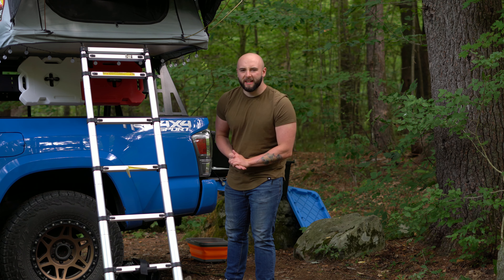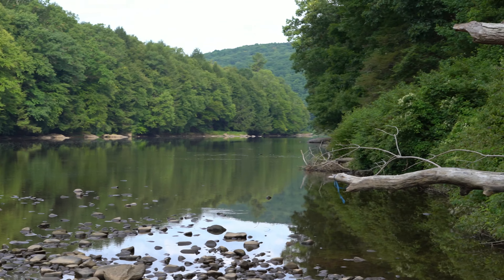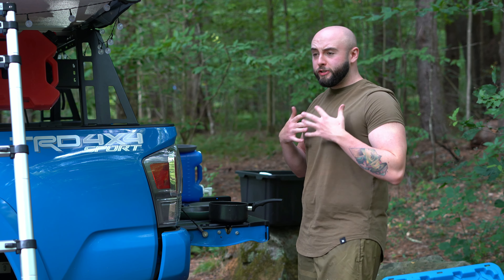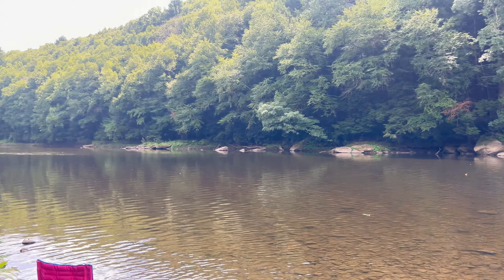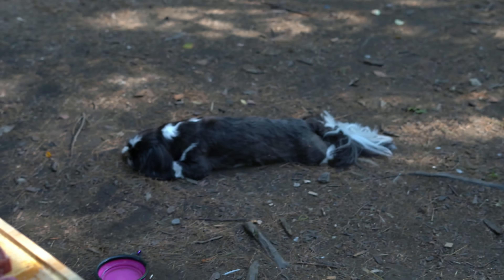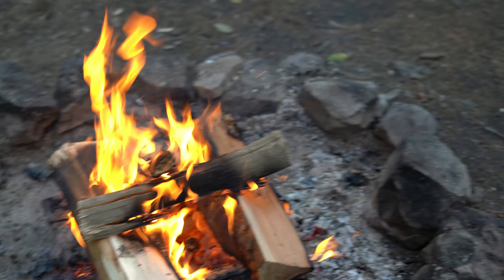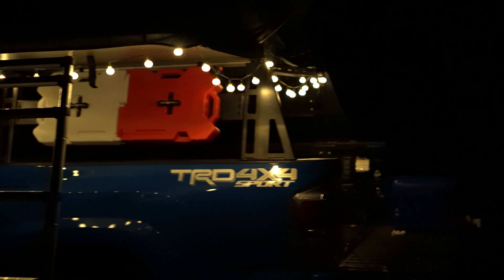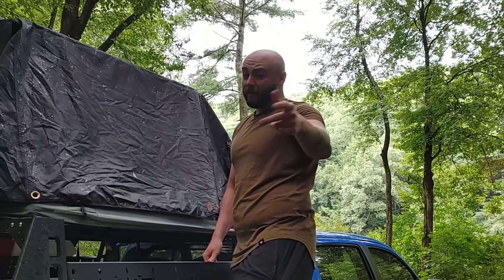Truck Camping In My Toyota Tacoma!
Truck camping in my overland Toyota Tacoma never gets old! I went out for a camping trip for my birthday. This trip was along the Clarion river so we could swim and just have a fun time in the Allegheny National Forest.

I tested out some new lights I found on amazon in this video and they were awesome! if anyone is interested the link is below!